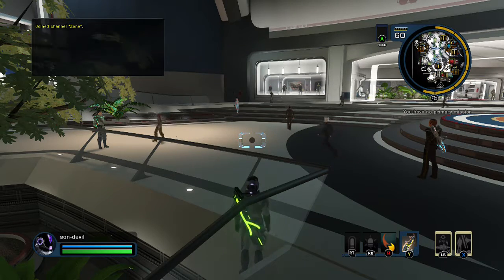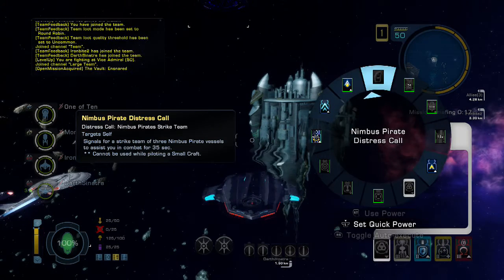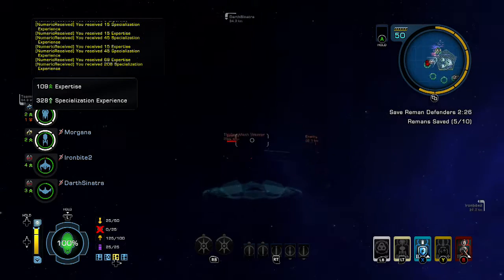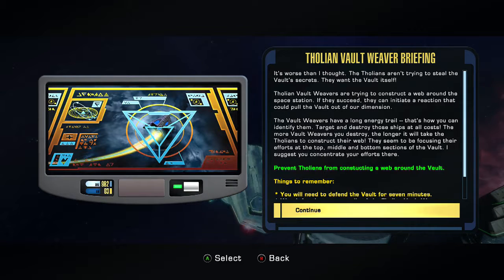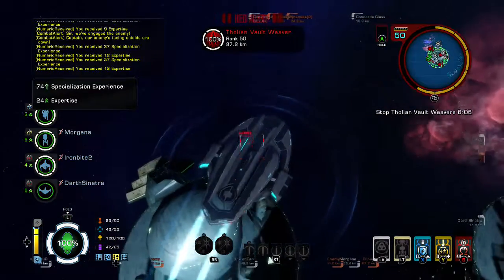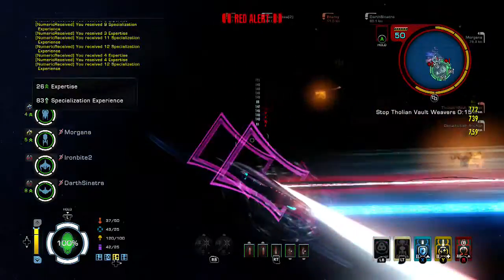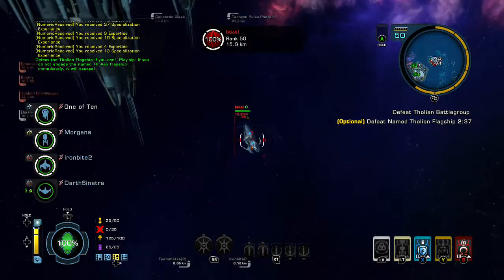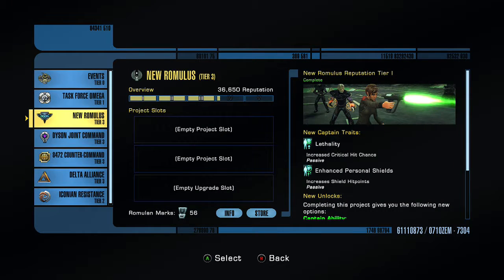star trek online, xbox one pt.102, "the vault ensnared" with commentary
me playing star trek online on xbox one pt.102, PvE "the vault ensnared" with commentary